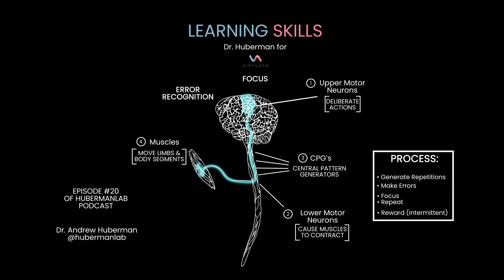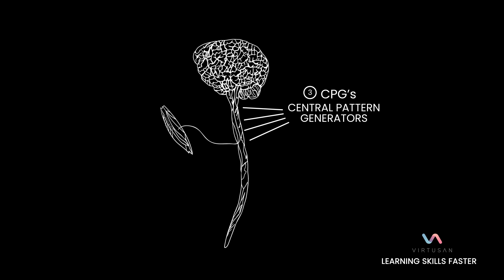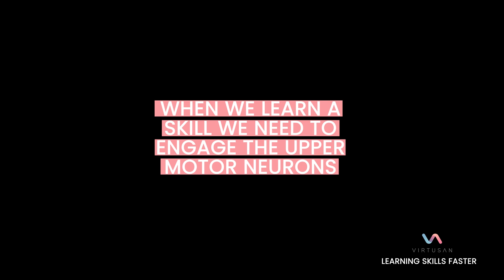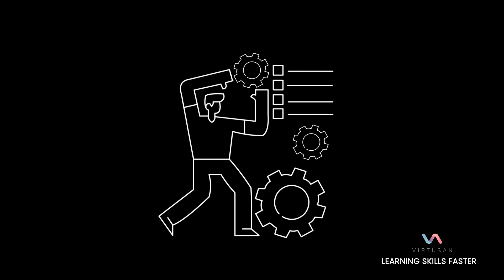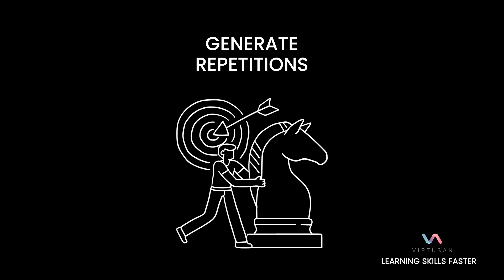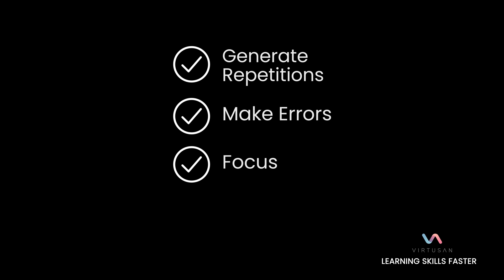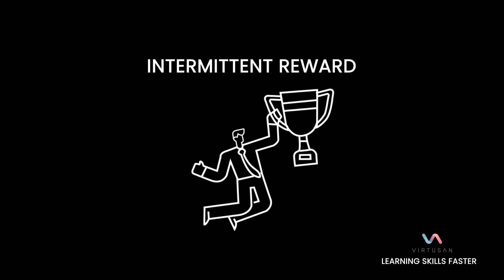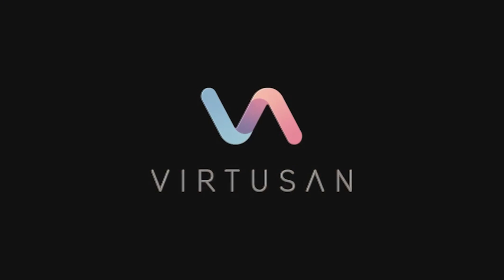LEARN Skills Faster with Dr. Andrew Huberman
In this video, you will hear the science behind learning skills faster and how you can put the 4 simple steps to work for you.

Presented by Dr. Andrew Huberman, neuroscientist at Stanford University School of Medicine, host of the Huberman Lab Podcast, and Chief Scientific Advisor at Virtusan, he has devoted his career to improving human performance and making science accessible to everyone.

Whether you're a student, professional, homemaker, athlete, or anything in between, these 4 steps can help you learn skills faster and reach your goals more easily.

ABOUT DR. ANDREW HUBERMAN

Andrew Huberman, Ph.D., is a neuroscientist and tenured Professor in the Department of Neurobiology at the Stanford University School of Medicine. He has made numerous significant contributions to the fields of brain development, brain function and neural plasticity, which is the ability of our nervous system to rewire and learn new behaviors, skills and cognitive functioning.

Huberman is a McKnight Foundation and Pew Foundation Fellow and was awarded the Cogan Award in 2017, given to the scientist making the most significant discoveries in the study of vision. His lab’s most recent work focuses on the influence of vision and respiration on human performance and brain states such as fear and courage. He also works on neural regeneration and directs a clinical trial to promote visual restoration in diseases that cause blindness. Huberman is also actively involved in developing tools now in use by the elite military in the U.S. and Canada, athletes, and technology industries to optimize performance in high stress environments, enhance neural plasticity, mitigate stress, and optimize sleep.

Chapters
00:00 Introduction
00:13 Motor Neurons
00:40 Central Pattern Generators
01:24 Engaging the Neurons
02:15 The Process
03:39 Rewards